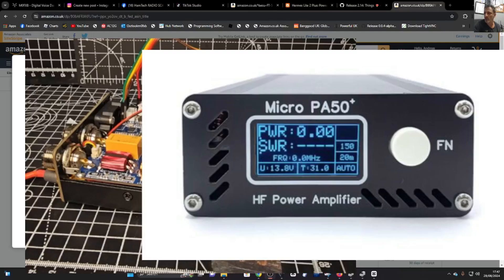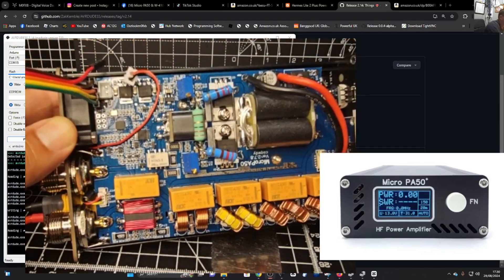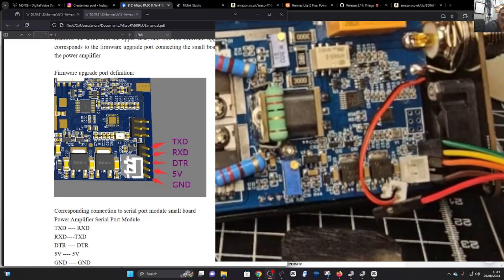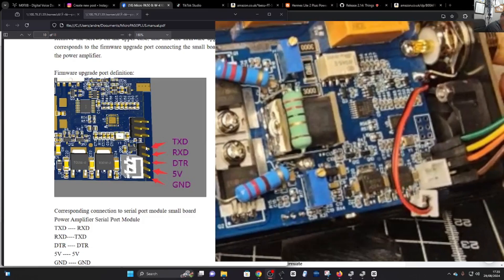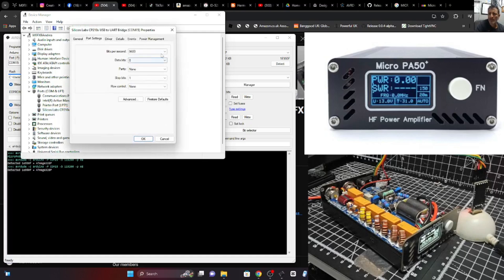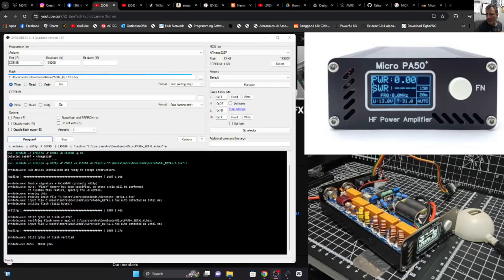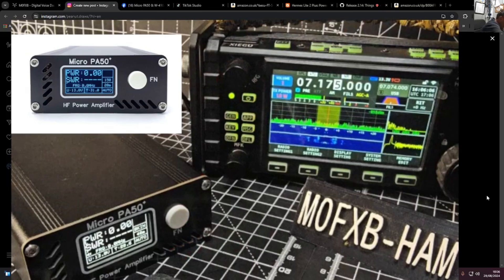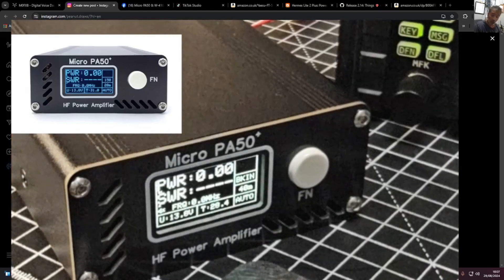MICRO PA50 PLUS - FIRMWARE UPDATE - FULL INSTALL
Firmware File v Beta1.6
MICRO 50 PLUS PURCHASE
AMAZON :TTL UART 6PIN CP2102 Module Serial Converter